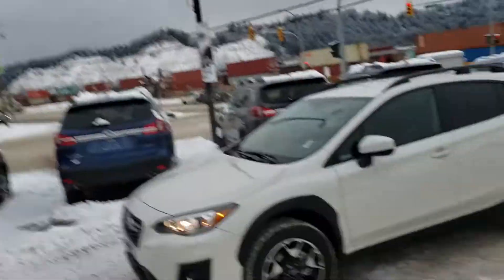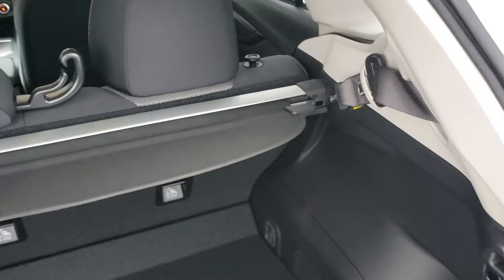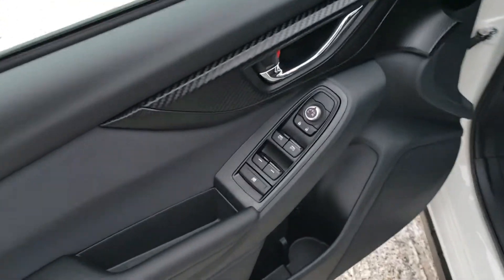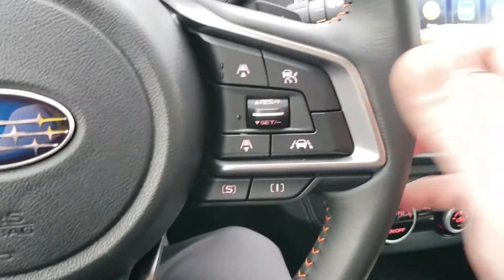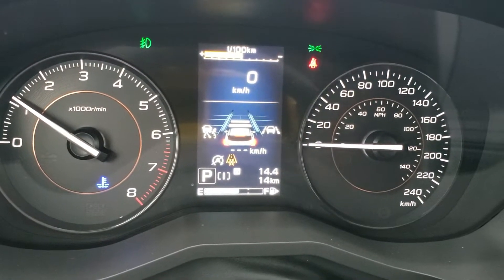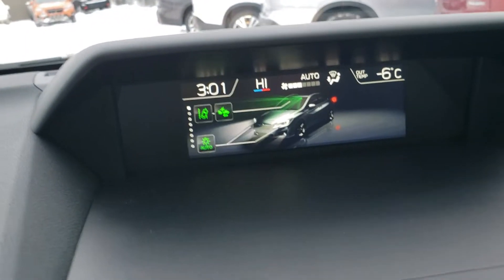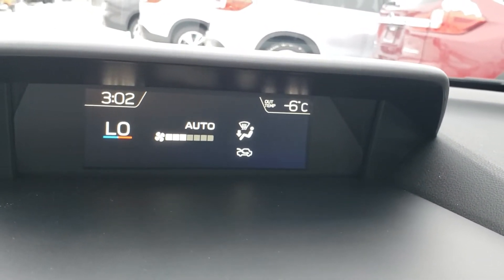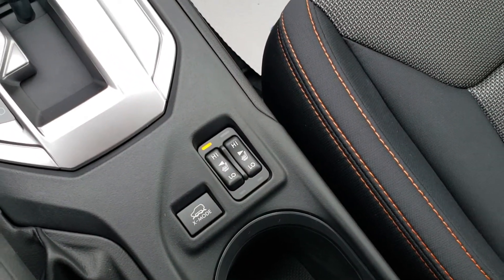2020 Subaru Crosstrek Touring 20CT0720